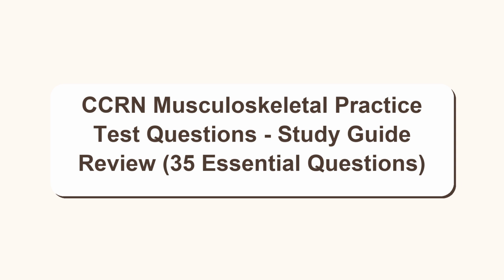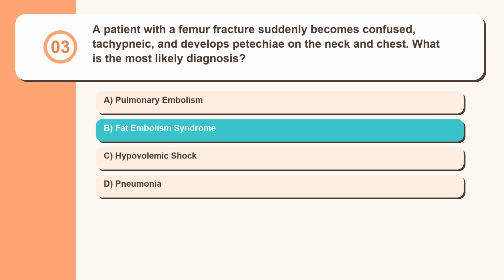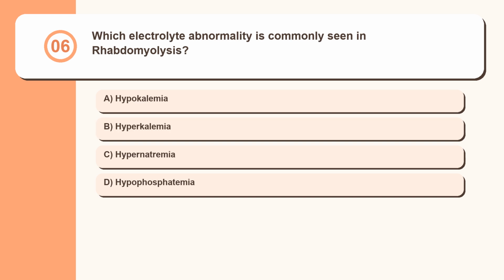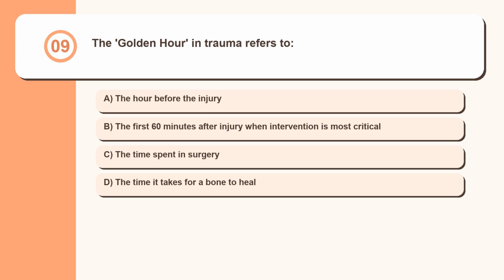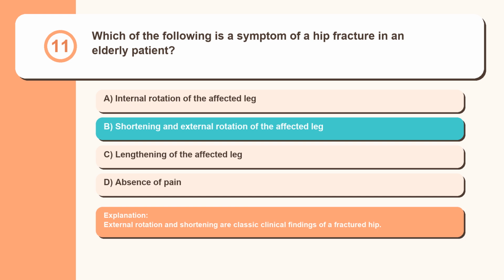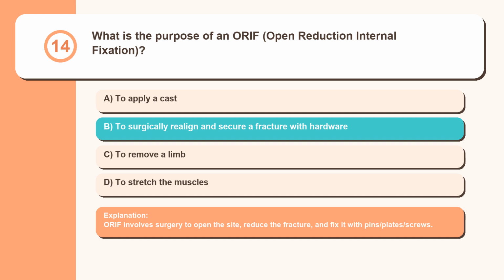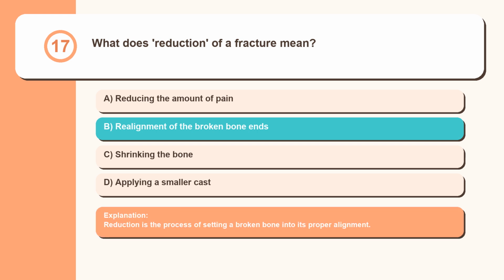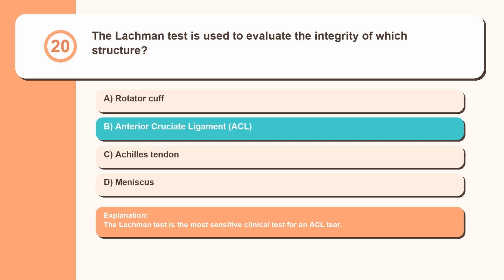CCRN Musculoskeletal Exam Prep 2026: 35 Vital Practice Questions and Detailed Rationales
Passing the CCRN exam in 2026 demands a high level of proficiency in multisystem and musculoskeletal critical care. While many nurses focus heavily on the cardiovascular and pulmonary sections, the musculoskeletal portion often contains nuanced questions that can make the difference between a passing and a failing score. This video serves as your definitive 2026 study guide, presenting 35 essential practice questions that target the most frequently tested musculoskeletal topics in the critical care environment.

In 2026, the AACN has refined the CCRN blueprint to place a greater emphasis on the recognition and management of life-threatening orthopedic complications such as compartment syndrome, fat embolism syndrome, and rhabdomyolysis. We analyze the specific assessment findings you must know, including the difference between the 5 Ps of neurovascular compromise and the earliest signs of increased intracompartmental pressure. Do you know which type of fracture is most associated with fat emboli, or how to distinguish the clinical presentation of a pulmonary embolism from a fat embolism? We break down these 2026 updates with clear, logical explanations for every answer.

Beyond this comprehensive practice test, we also provide these professional nursing services, premium certification resources, and direct help to assist critical care nurses in achieving their CCRN credentials. Our materials are meticulously updated for 2026 to ensure you are studying the most relevant evidence-based practices and guidelines.

We take a deep dive into the management of traumatic injuries, including pelvic fractures and the risk of massive hemorrhage. You will encounter questions about the proper use of pelvic binders, the priorities in advanced trauma life support, and the hemodynamic monitoring required for patients with multiple orthopedic injuries. We also cover the nuances of rhabdomyolysis, focusing on the laboratory values you must monitor and the aggressive fluid resuscitation protocols required to prevent acute kidney injury in 2026.

Throughout this session, we also address the complexities of patient positioning and traction. Understanding the difference between skin traction and skeletal traction, and the nursing interventions required for each, is a core component of the musculoskeletal section. We also discuss the 2026 standards for pain management in the trauma patient, focusing on multimodal analgesia and the risks associated with high-dose opioid administration in the critically ill.

This video is optimized for 2026 discovery to help you find the best CCRN study materials quickly and easily. We recommend watching the video in its entirety, then returning to the specific questions that you found most challenging. Repetition is the most effective way to build the confidence needed for the three-hour exam. Save this video to your 2026 CCRN study playlist and share it with your colleagues in the ICU. By mastering these 35 musculoskeletal questions, you are not only preparing for a test but also enhancing your ability to provide exceptional care to your most vulnerable patients. Good luck on your 2026 certification journey.